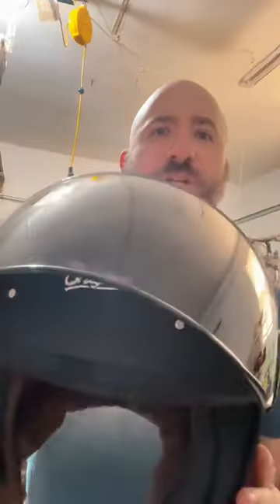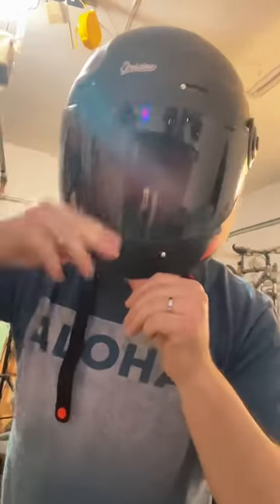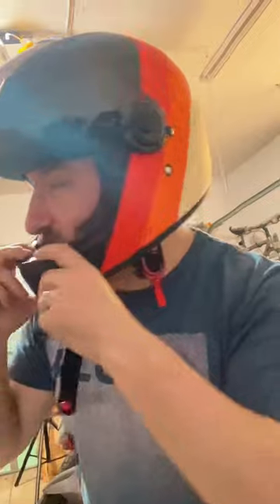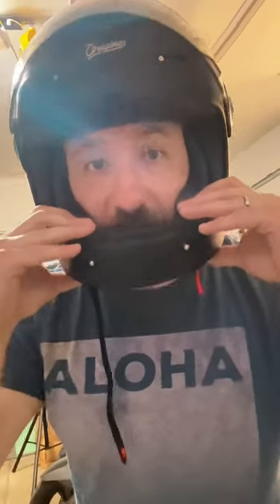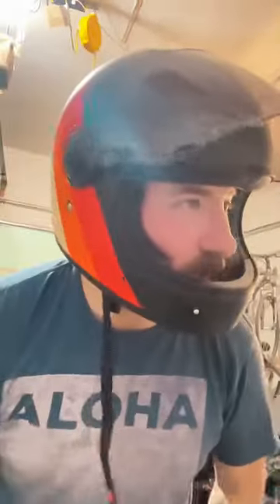Origine Vega Helmet in the style of Bell Bullitt, 30 sec review!